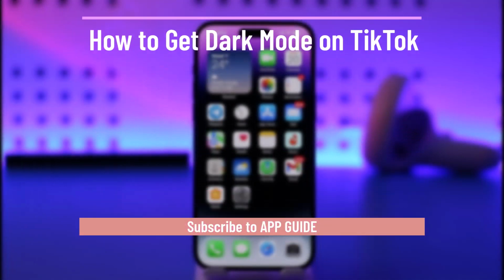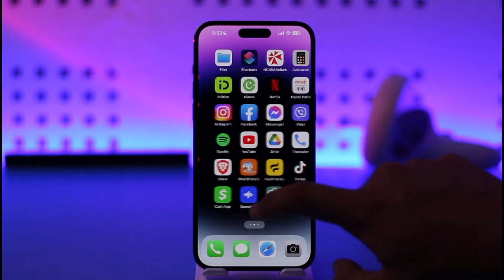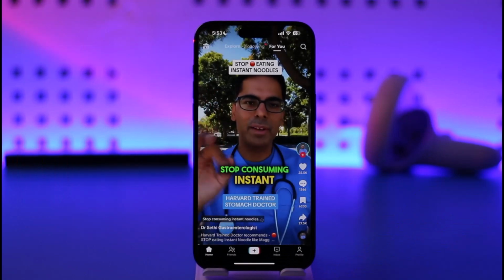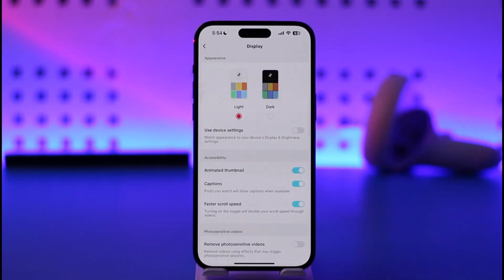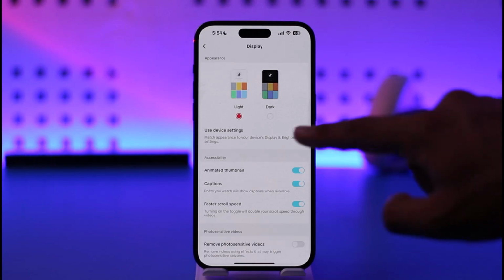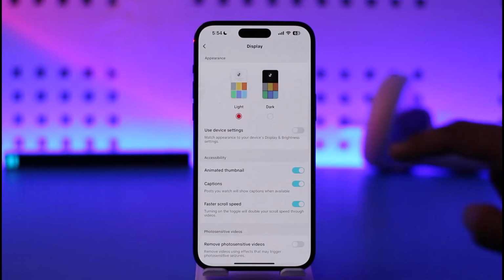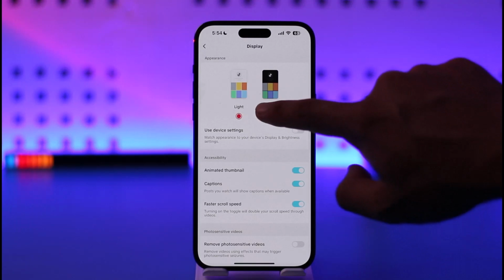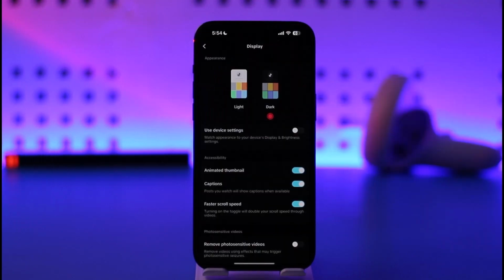How to Get Dark Mode on TikTok !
This video guides you through an easy step-by-step process to get dark mode on TikTok. So make sure to watch this video till the end.

~ Chapters:
0:00 Introduction
0:09 Get Dark Mode
0:50 Conclusion